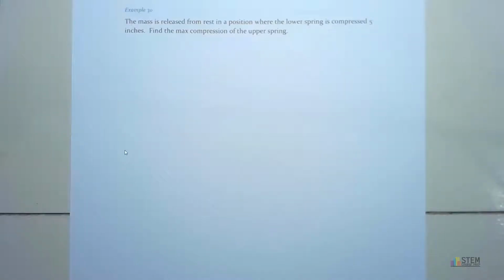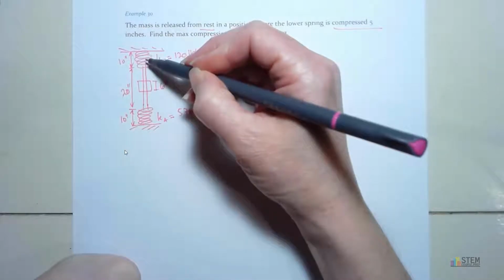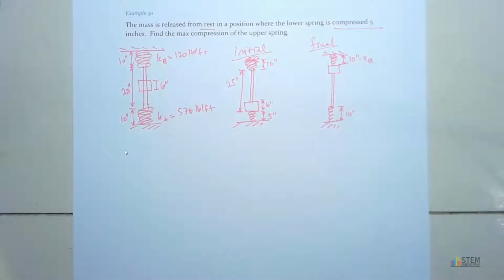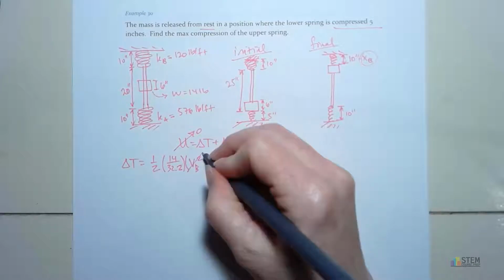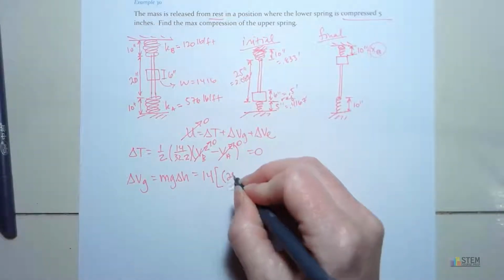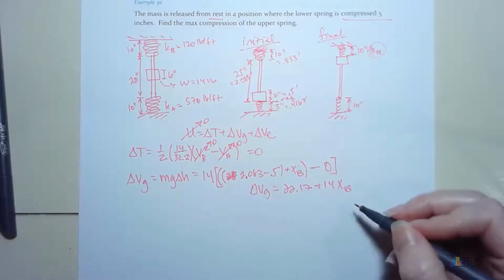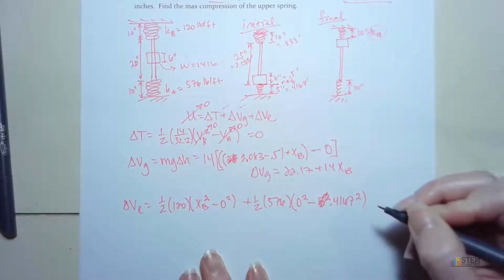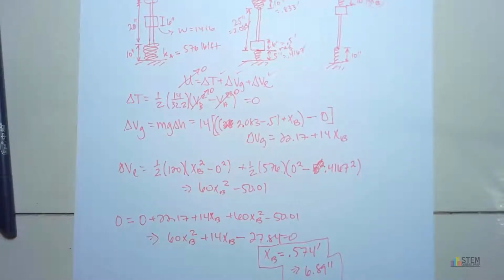Dynamics - Spring potential energy example with energy a function of displacement x